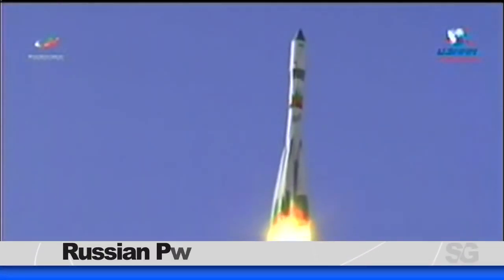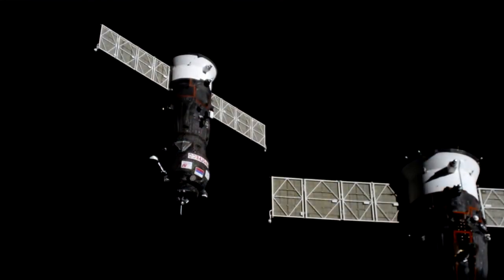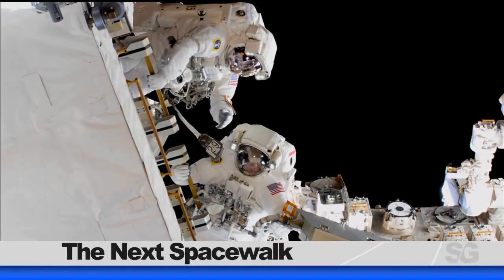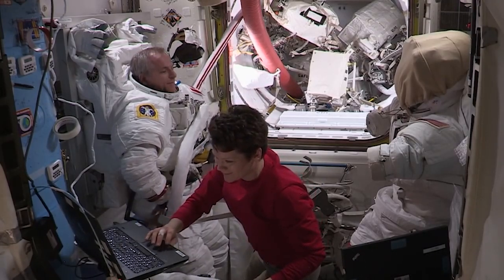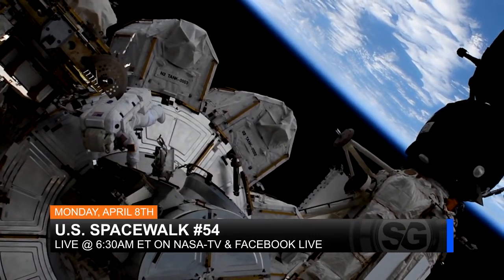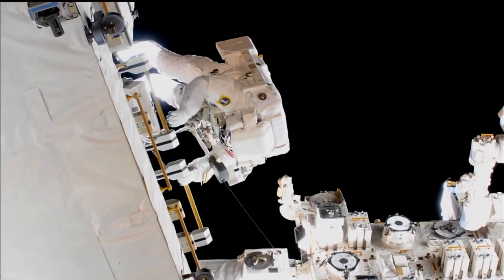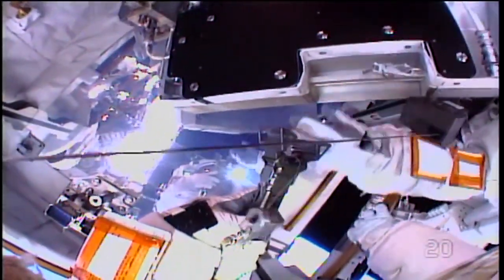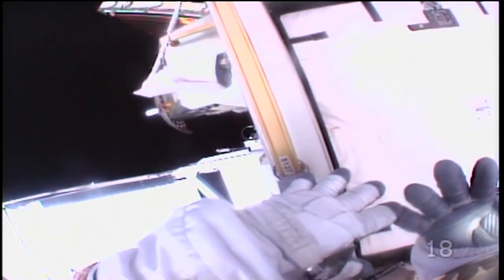Space to Ground Express Delivery 04 05 2019